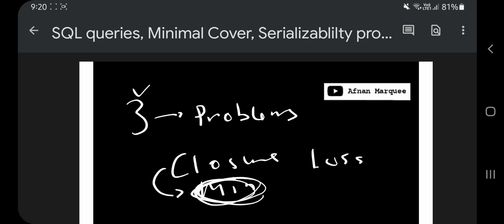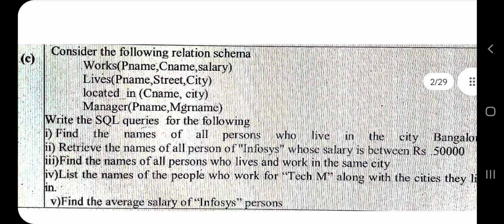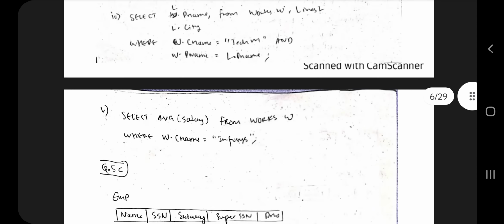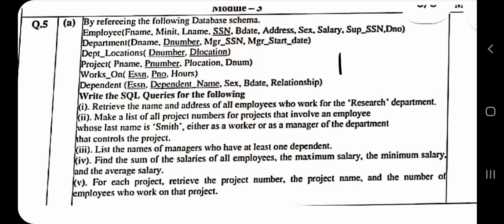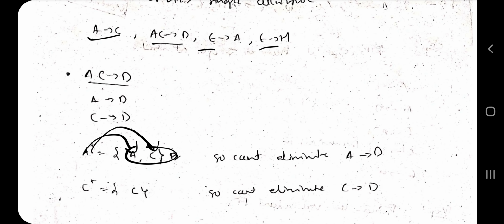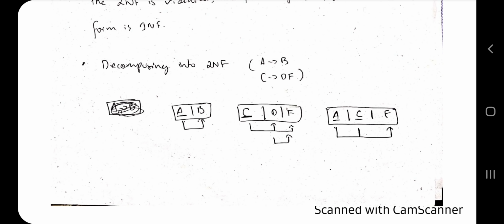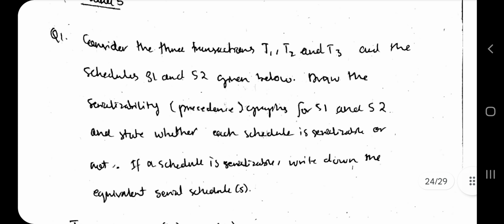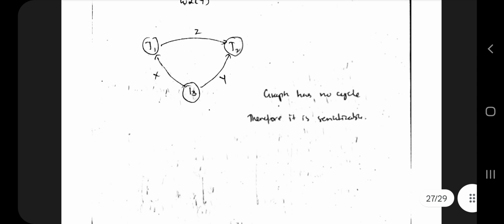18CS53 DBMS Exam Paper Pattern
If you choose to regret later, skip the video parts in between.
These are not most important questions, there are a lot in PYQs.
These are just model qp problems to give you an idea of how to solve those questions.

0:00 DBMS: CAKEWALK (40+ marks) strategy

5:25 Module 2&3 (SQL queries)
Model QP-1 18CS53 (CS)
5:30 Q. 4c (Works_on table)
13:41 Q. 5c (Company table)
Model QP-2 18CS53 (CS)
22:40  Q. 5a (Employee-Project table)

30:00 Module 4 (3 algo + problems & Normalization questions)
30:17 Non-additive join property algo
30:32 Finding minimal cover algo
30:38 Finding closure algo
30:47 Minimal cover problem (repeated 2 times)
38:48 Closure property problem (repeated 4 times)
40:52 Find primary key. What is highest normal form? Normalize into 3NF
46:47 Normalize the following table to 3NF (Employee-Project table)
48:18 Lossless join property problem (repeated 2 times) - can skip if hard

54:36 Module 5 (Serializable or not) algo + 4 questions